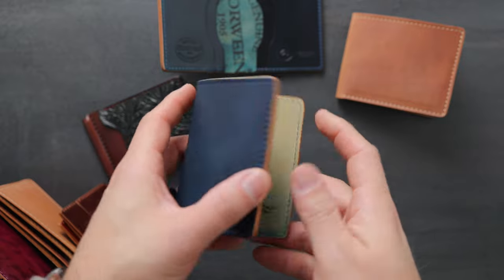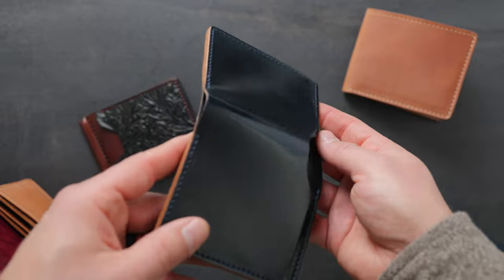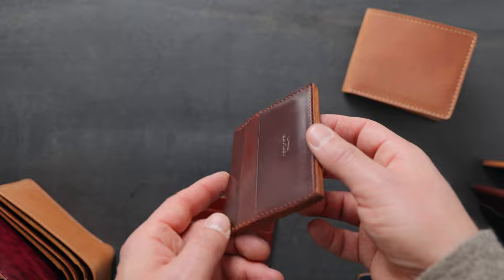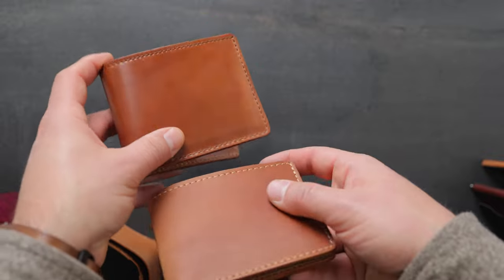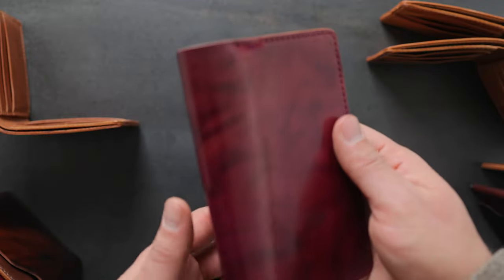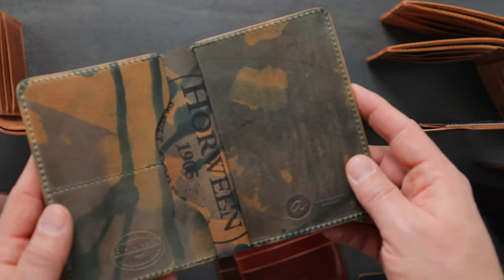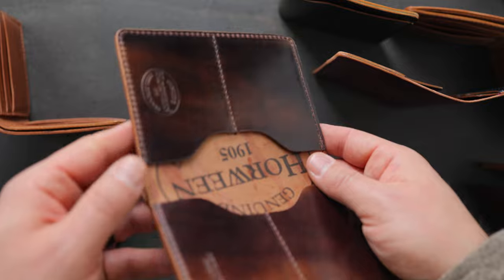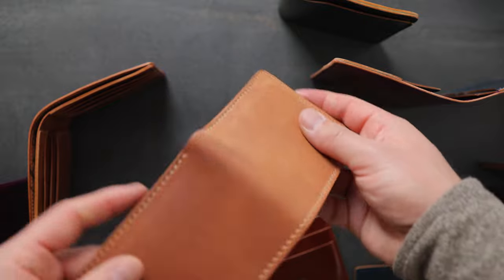Custom Leather Wallets: How to Choose the Best Shell Cordovan Color (Marbled v Natural v Raw Denim)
Are you looking for a custom leather wallet that suits your style? I will show you some of the shell cordovan wallets that I made for my customers who ordered them via email.

Shell cordovan is a rare and durable leather that comes from the hindquarters of horses. It has a smooth and glossy appearance, rich color and natural patina. It is one of the most luxurious and expensive types of leather in the world.